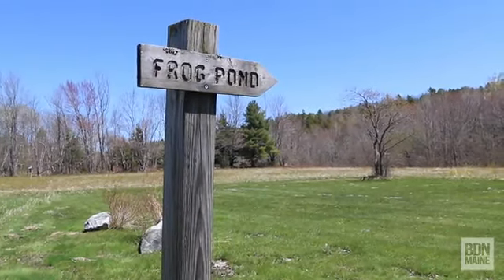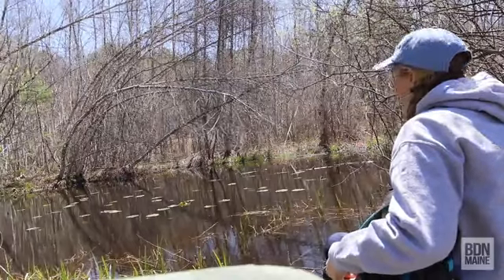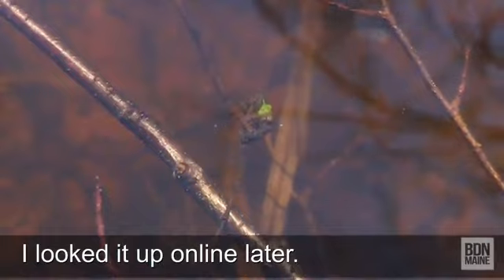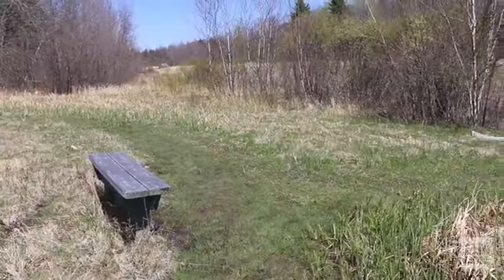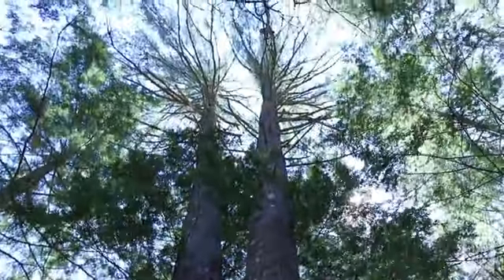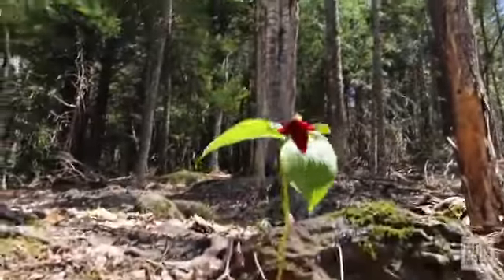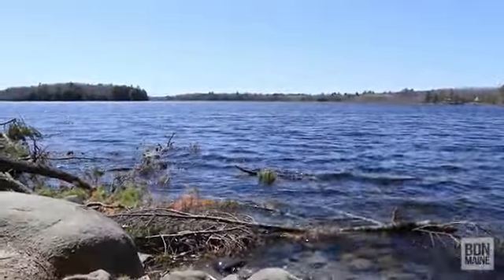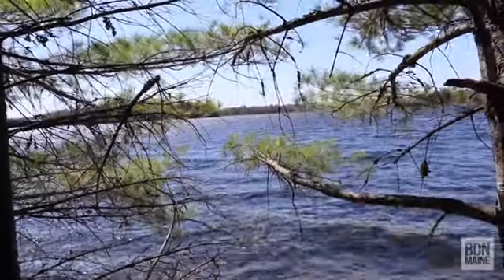1-minute hike: Fields Pond Audubon Center in Holden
Covering 229 acres of forests  fields and wetlands in Holden and Orrington  Fields Pond Audubon Center is a place to simply enjoy nature. Owned and managed by the Maine Audubon  the preserve features a trail network that leads visitors through a number of different habitats  from fields that are maintained for ground-nesting birds to a mature conifer forest.